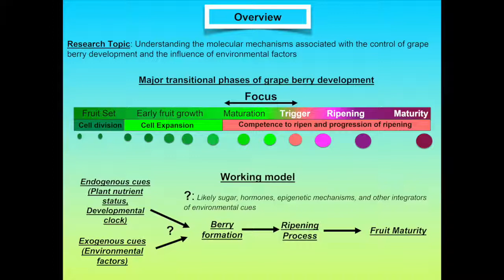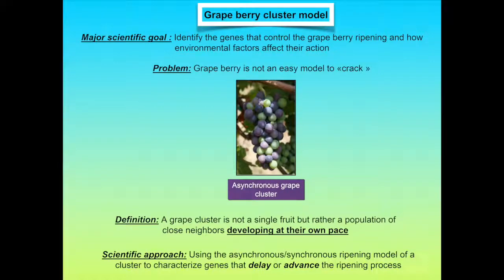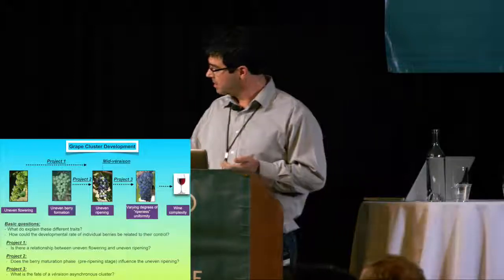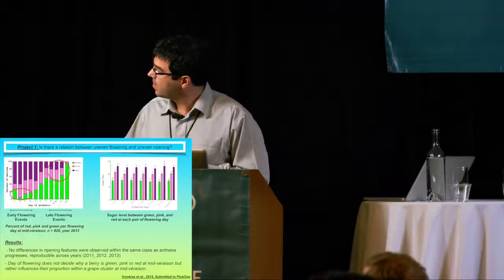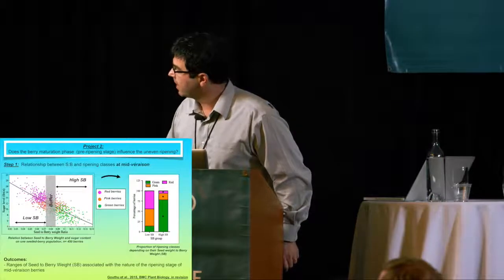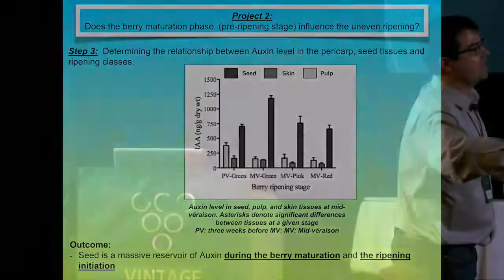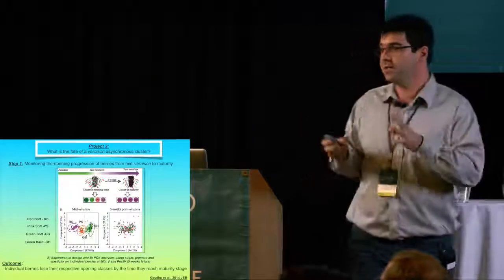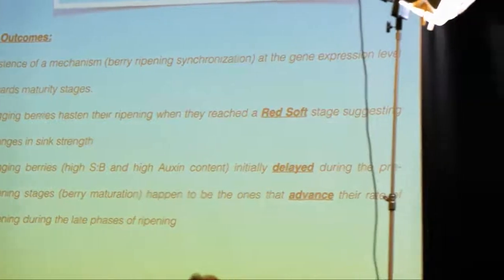2014 Napa Vintage Report - Laurent Deluc - Flowering, Seed, & Ripening